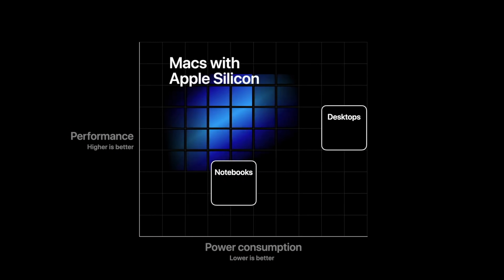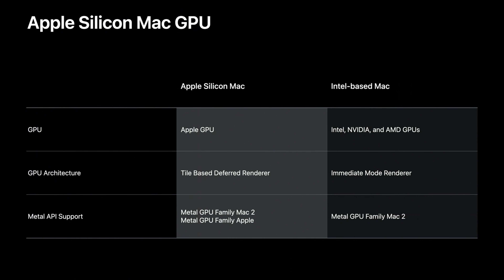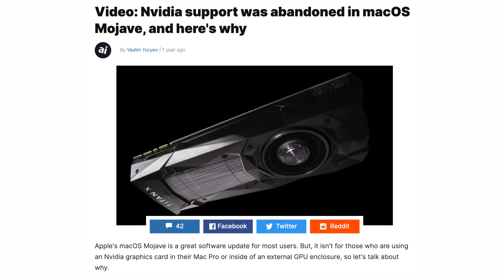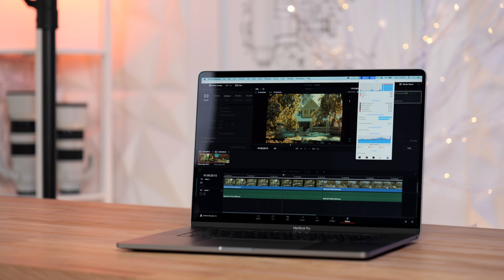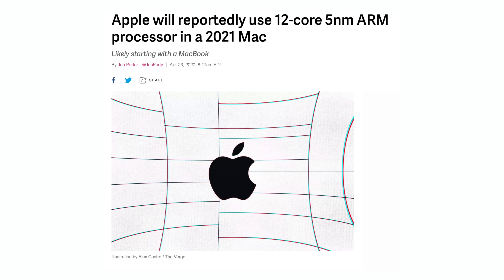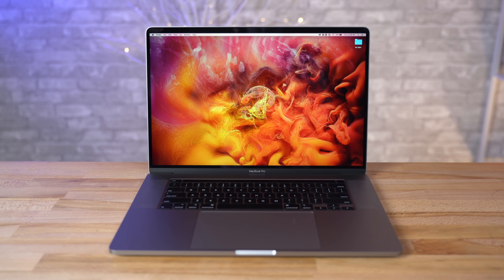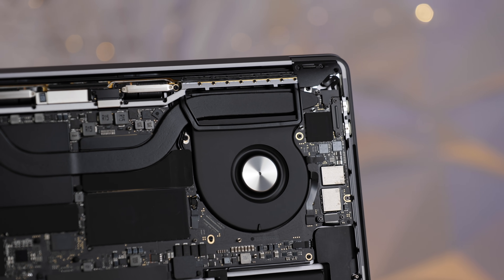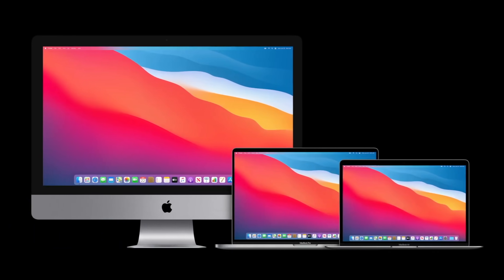Why Apple is Ditching AMD Graphics: Explained!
Apple is not only ditching Intel, but they're breaking up with AMD and going full-force with Apple Silicon with their upcoming ARM-Based Macs! Let me Explain..
Buy an Intel-based 16" MacBook Pro while you still can!

Amazon Links ⬇️
16" MBP ($250 OFF)
13" MBP 10th-Gen
Base 13" MBP
5600M 16" MacBook Pro

Like the wallpapers in this video?

Apple usually released WWDC tutorial videos for developers, and within one of those videos, Apple confirmed that future Apple Silicon-powered Macs will be using Apple GPUs instead of AMD GPUs.

We go through everything you need to know about this change, including why Apple would be doing this, and what they would gain from doing so.

We also discuss what this ultimately means to you and your purchasing decisions going forward.

We talk about eGPU support and Windows 10 Bootcamp as well.